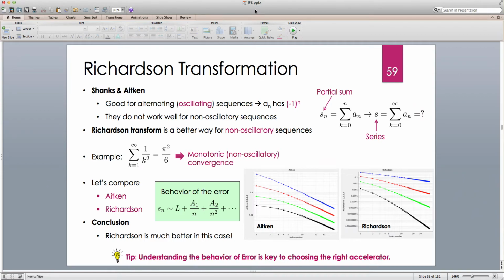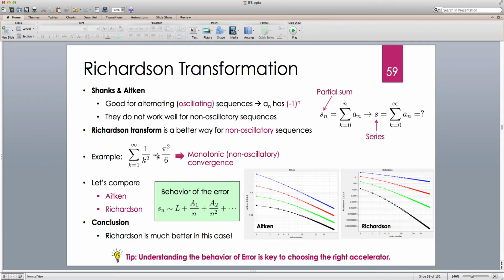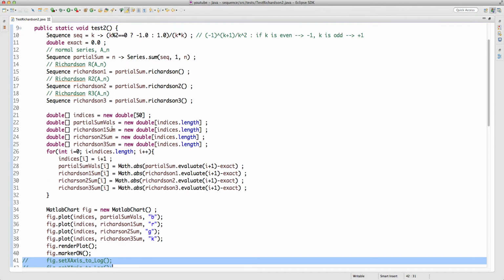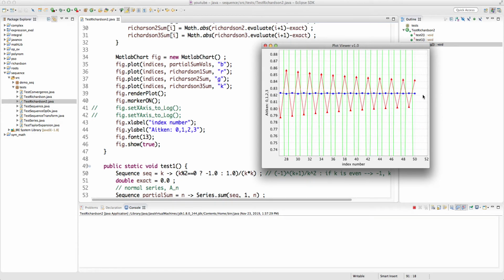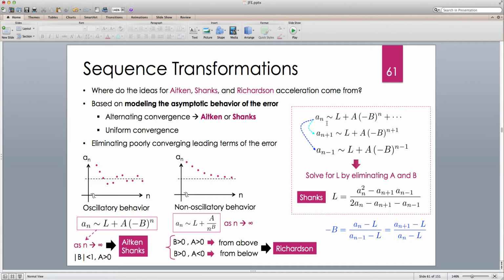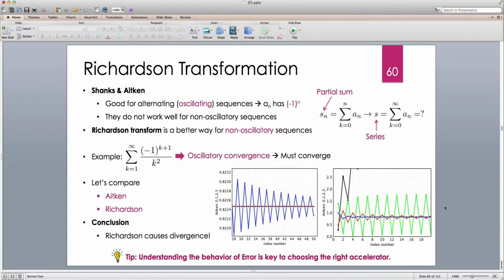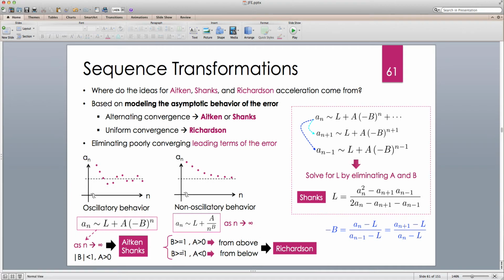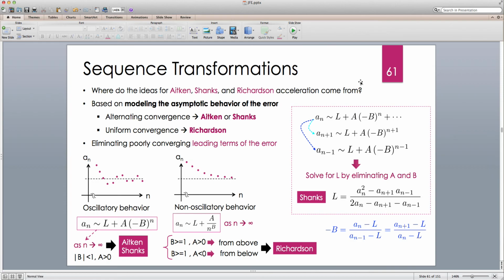Java for Scientific Computing: Sequence Transformation -- Part 3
In this java tutorial, I discuss the ideas behind Aitken, Shanks, and Richardson transformation for the sequences. The key idea is about modeling the convergence error and try eliminating the leading terms of the error. For more reading material, see: